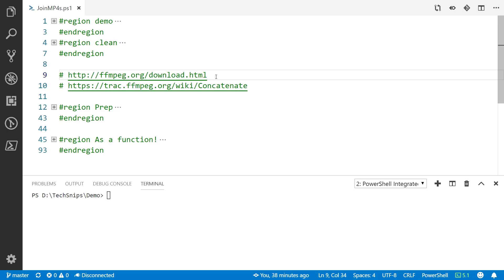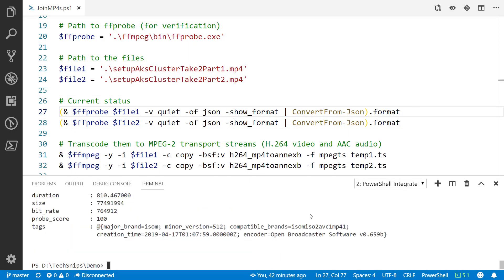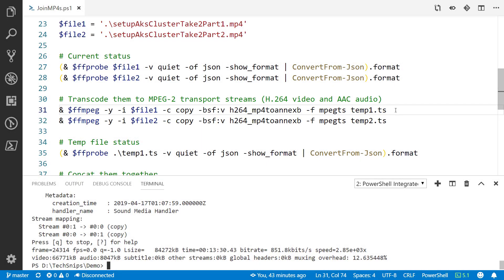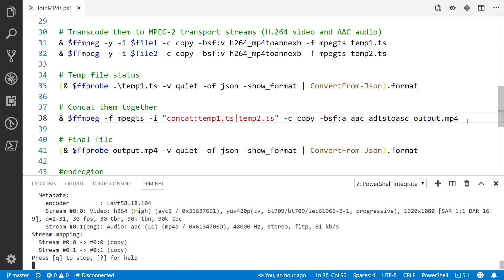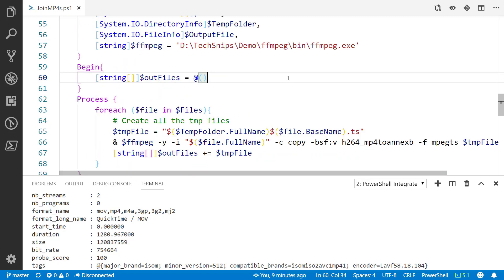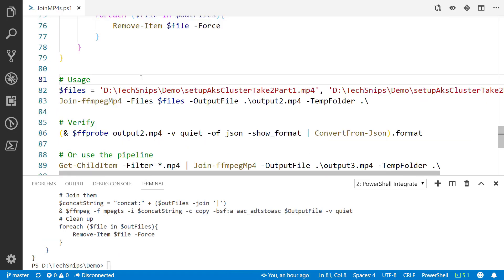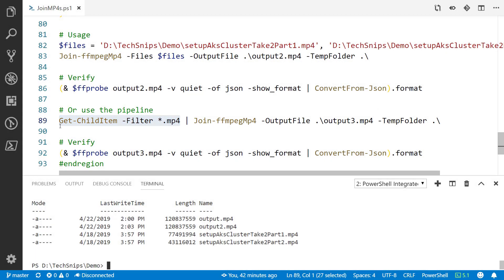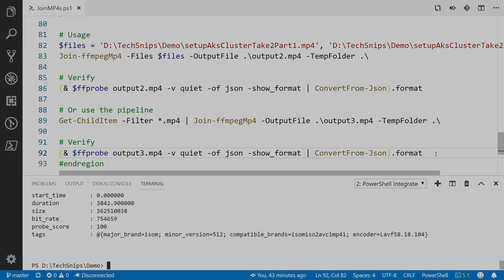How to join MP4 videos using ffmpeg and PowerShell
Using a recording tool like OBS is easy, except that it doesn't have a pause button. So what happens when you've got 2 or more .mp4 files produced in OBS that you need to stitch together? Sure you could bust open a sluggish video editing tool, or you can quickly join them using the concat parameter in ffmpeg!

In this snip, Anthony will walk you through using ffmpeg to join MP4 videos together in PowerShell. He'll show you why this process is so much easier that using a video editor to combine and encode files, mainly because this method is so fast!